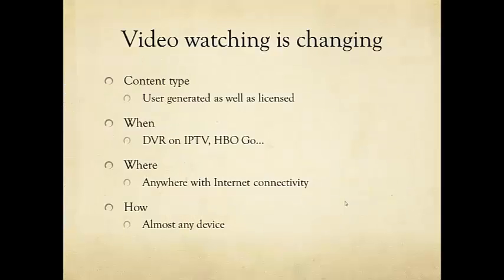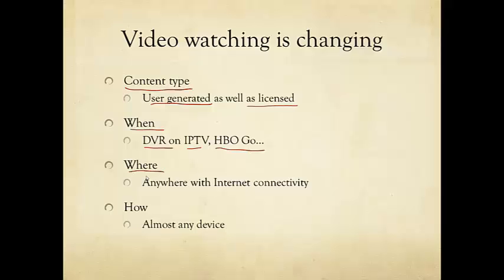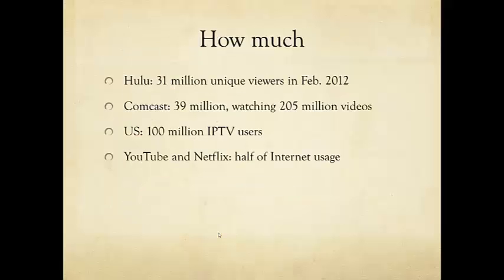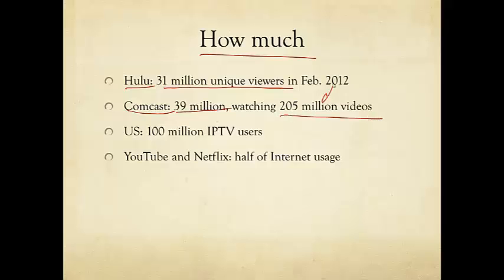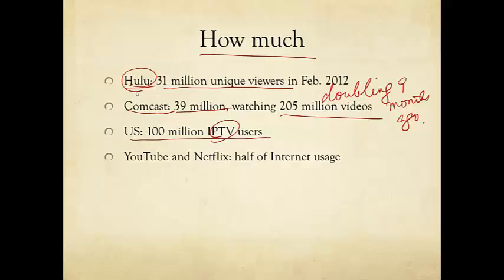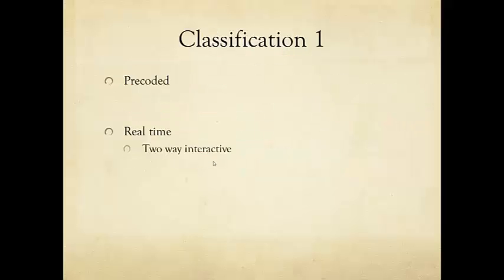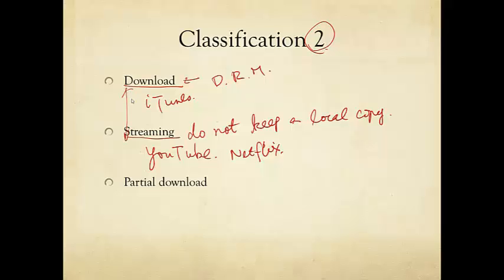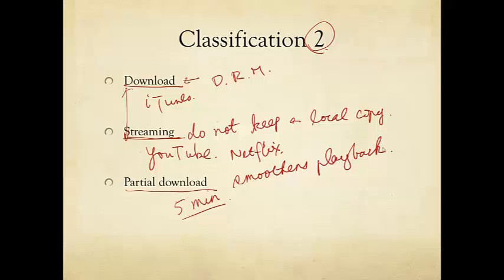Q17: Part A: Which way to watch video on the Internet?